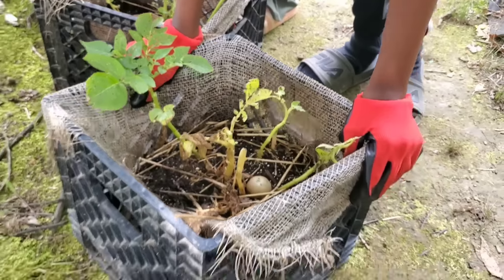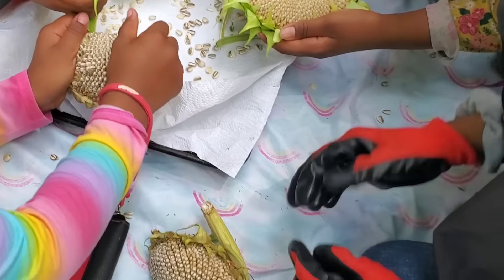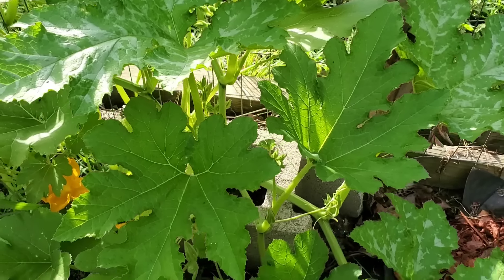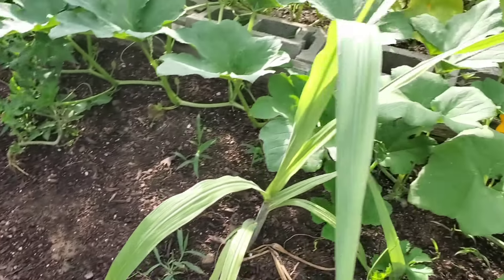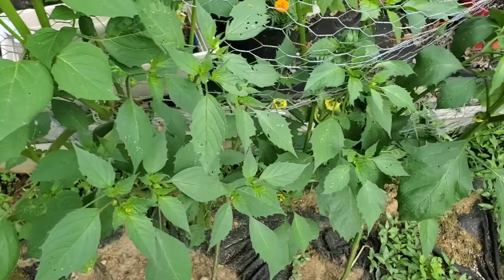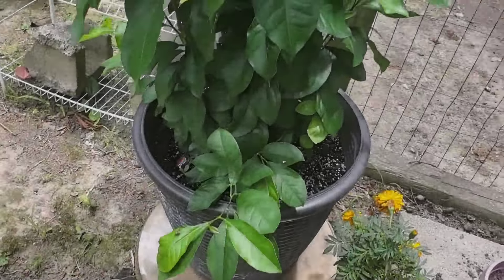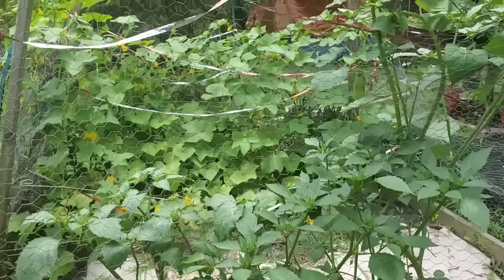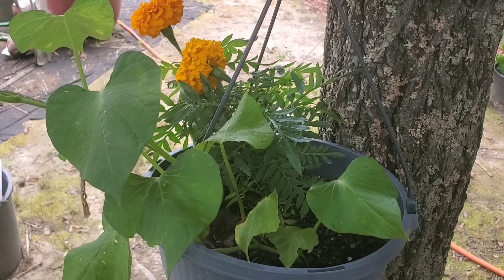Garden tour and harvest for Summer 2024!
Come take a small tour with us through our garden as we show you just some of what's being harvested and some plants.
Alhumdolillah with over 20 years of organic gardening experience we love to show the world how simple it can be to grow your own food. We love growing with the children to help them realize this is our future of good ,natural and chemical free food for ourselves and future generations !
Ray ans Rabs Organic gardening plus more to come InshaAllah!